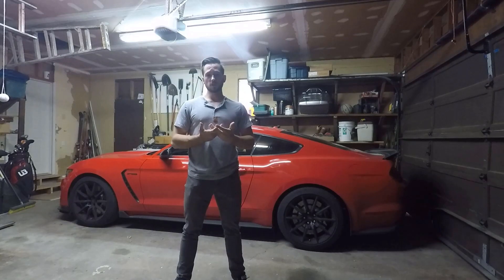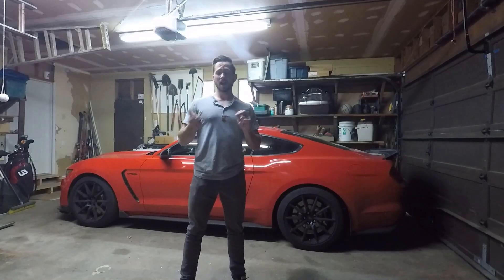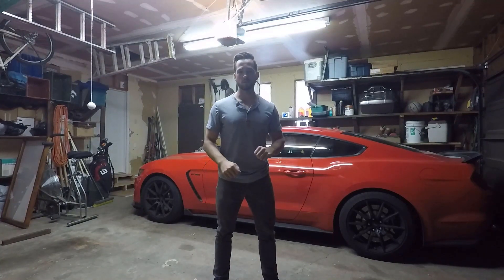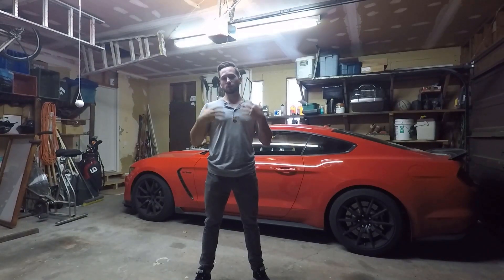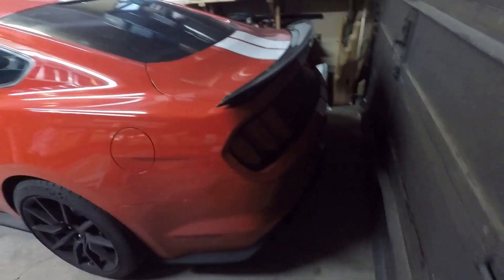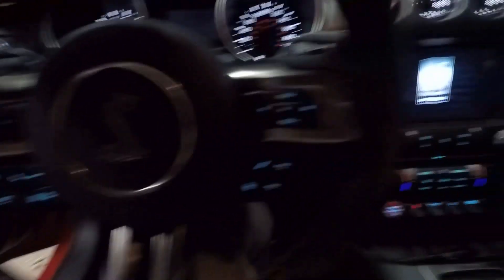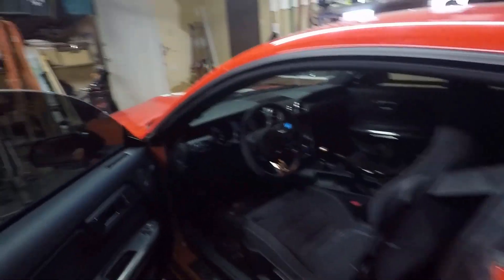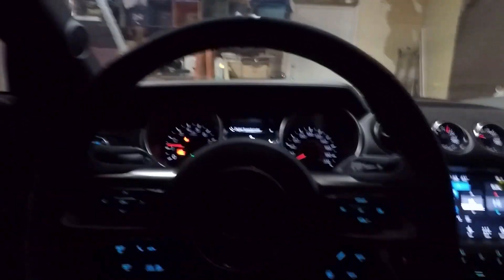5 THINGS I LOVE ABOUT MY SHELBY!!!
Today, I go over my favorite features on my Shelby GT350.